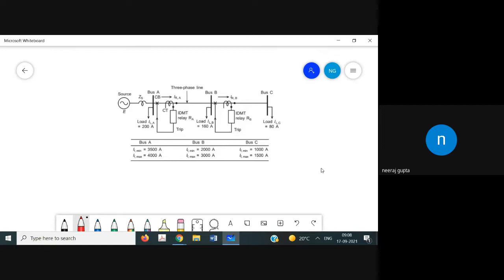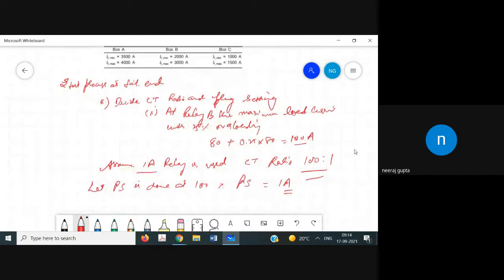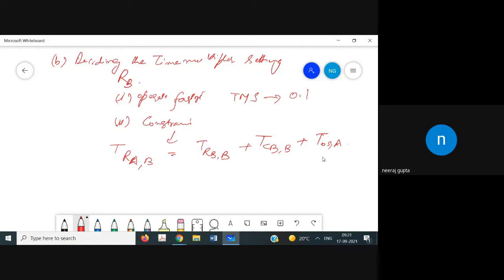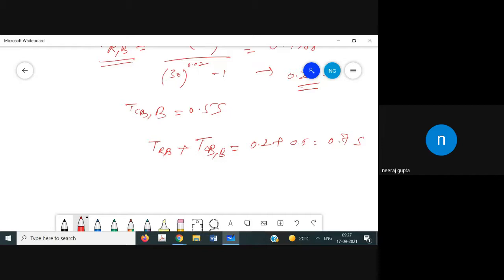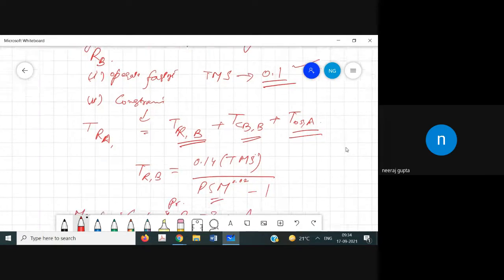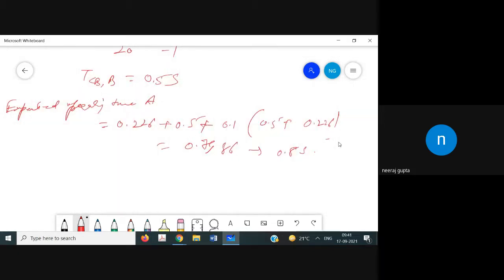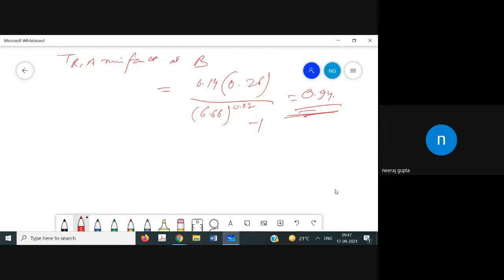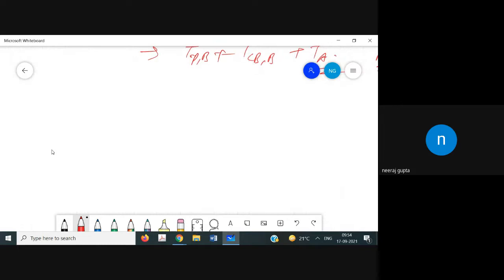L17 Autumn 2021 Overcurrent relay POWER SYSTEM PROOTECTION